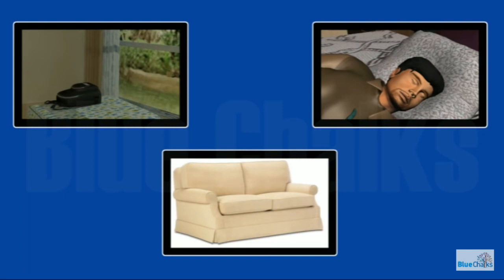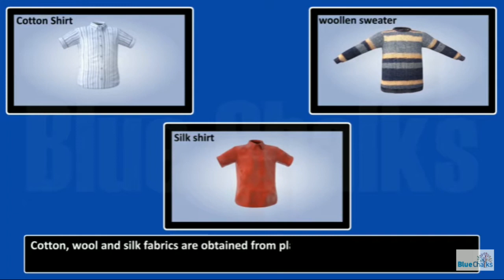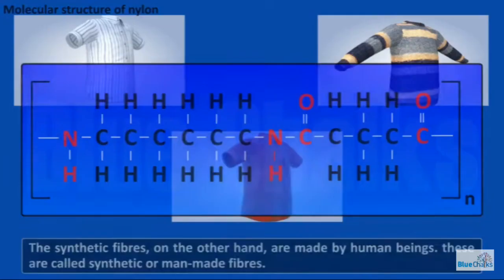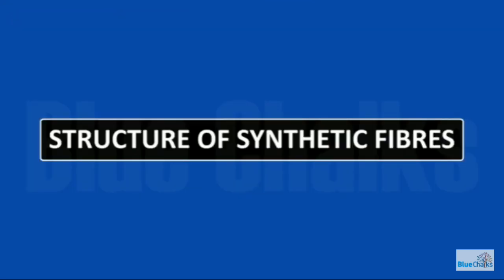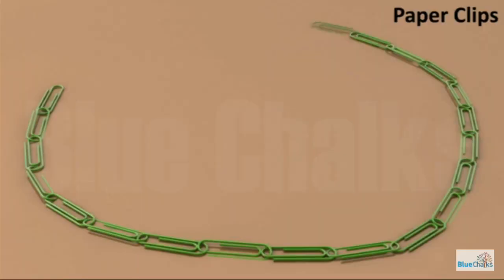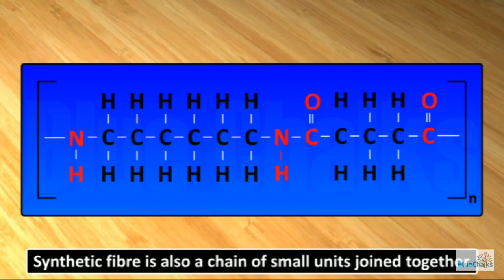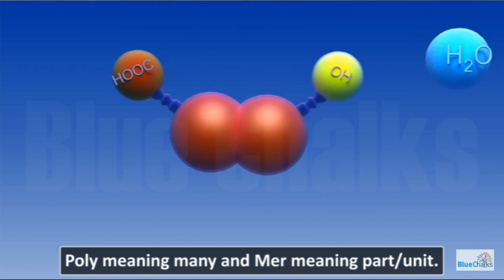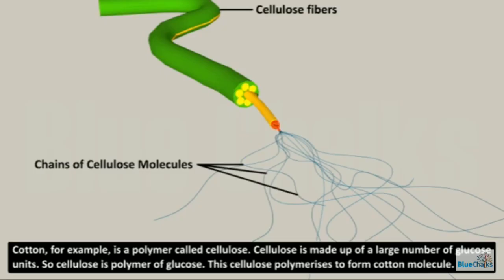Class-8. Chemistry. L-3 Synthetic fibres and plastics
Synthetic fibres